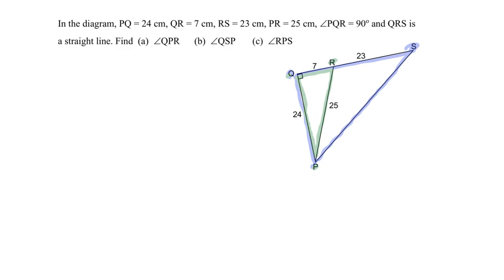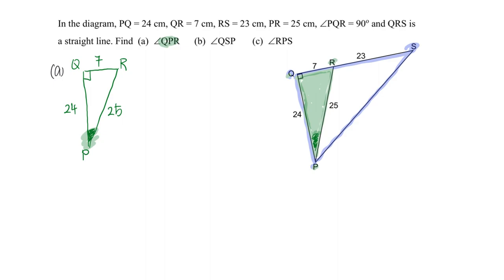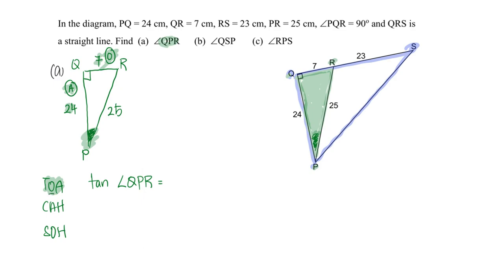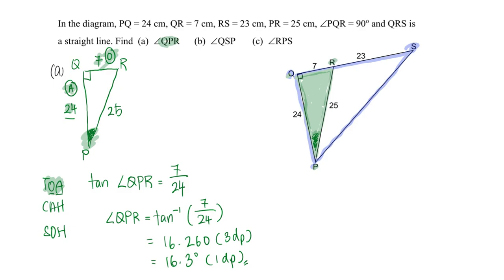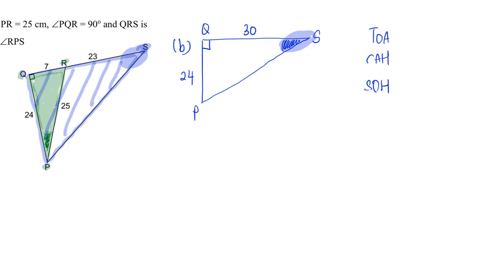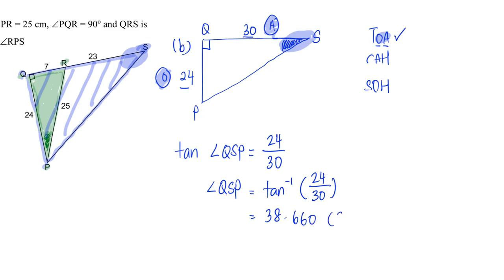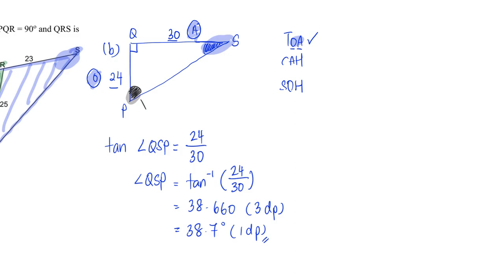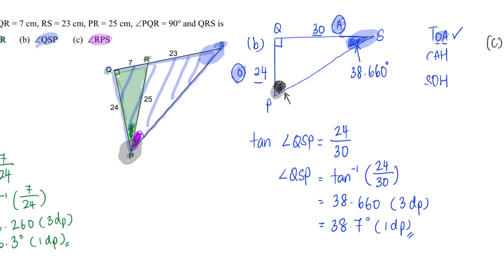Finding the unknown angles in a right-angled triangle using trigonometric ratios